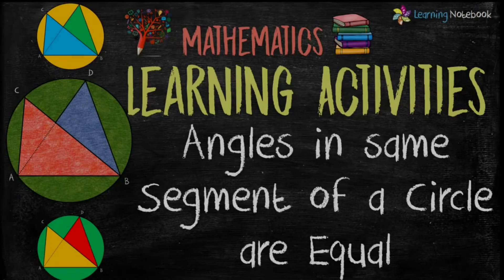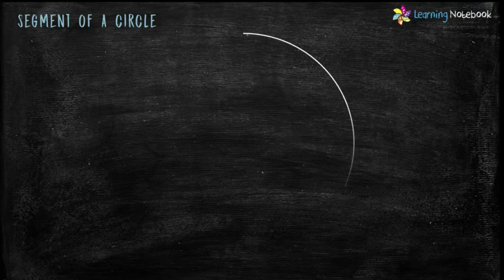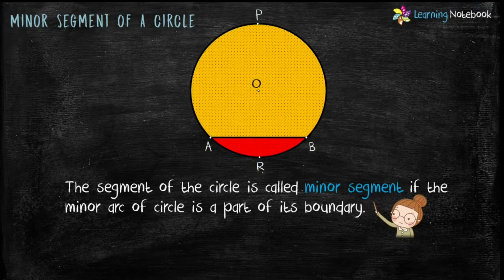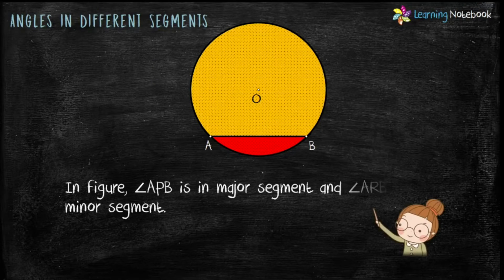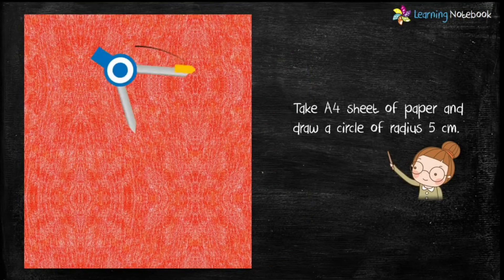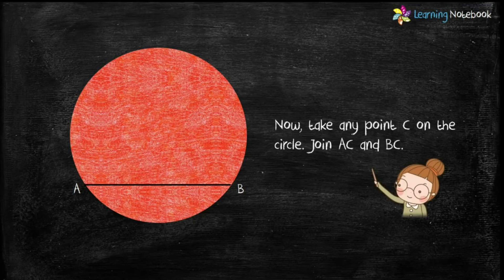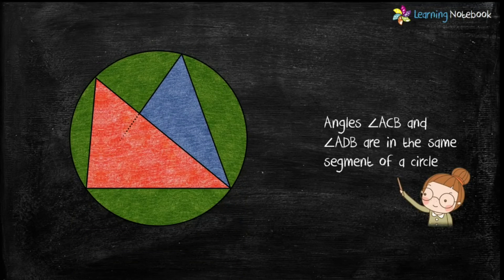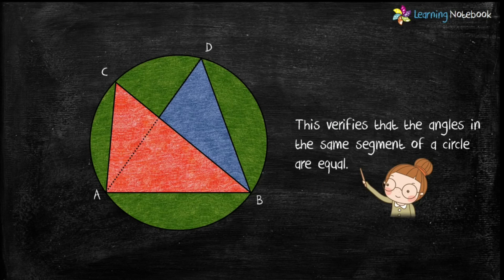Angles in Same Segment of a Circle are Equal || Class 9 Maths Art Integrated Activity, Project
Aim of this maths art activity is to understand segments of a circle and then verify that angles in the same segment of a circle are equal.

Theorem 10.9 : Angles in the same segment of a circle are equal